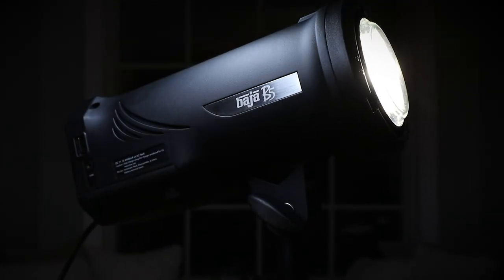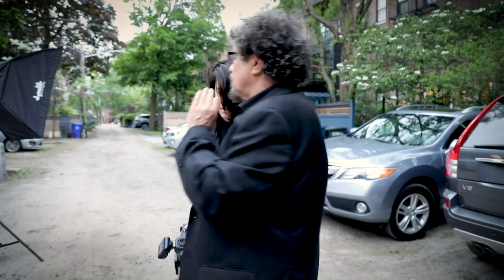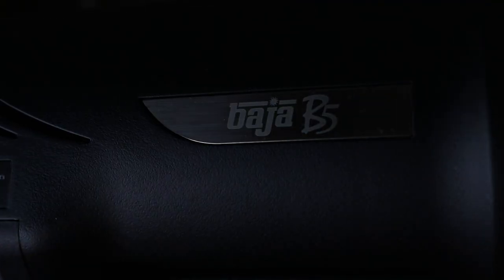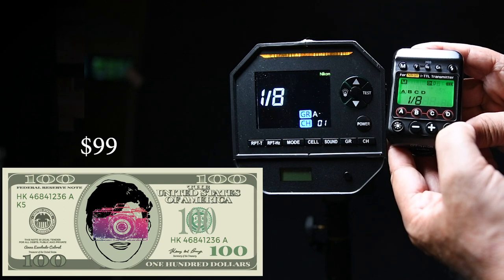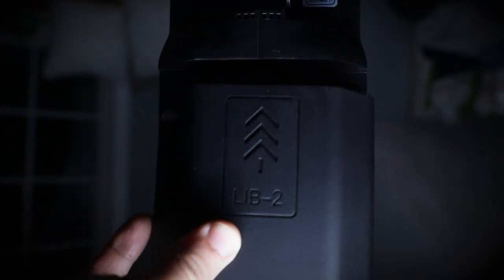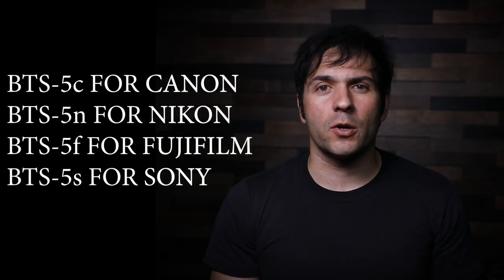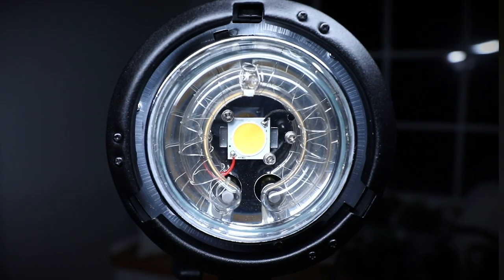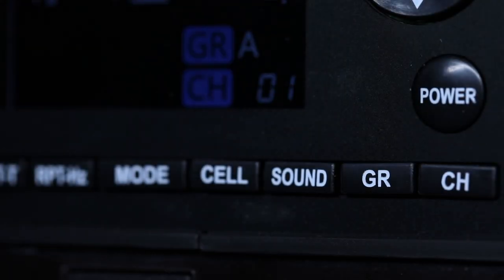Dynalite Baja B5 Product Review -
I was excited to hear that Dynalite was releasing a new Baja B5, so I contacted the company and was lucky enough to get to review it with Rick Friedman. Being a long time user for Dynalite products, I instantly noticed so many new features that are vast improvements over the older Baja models.